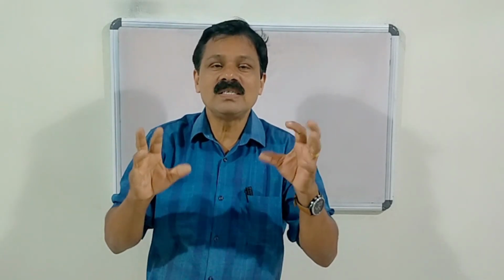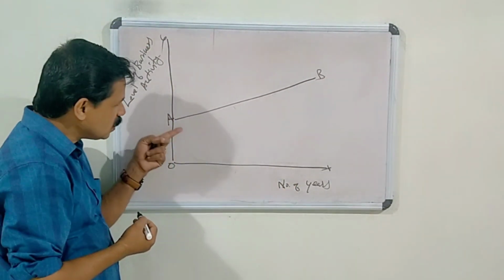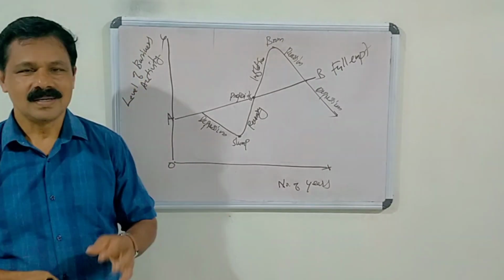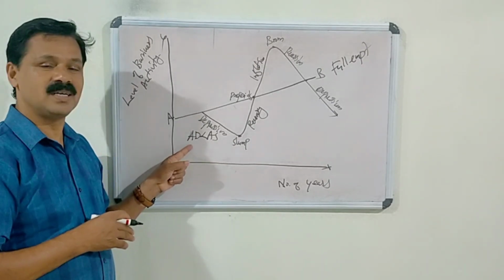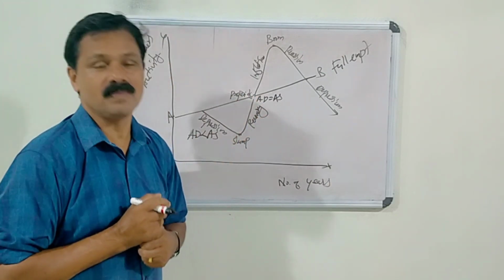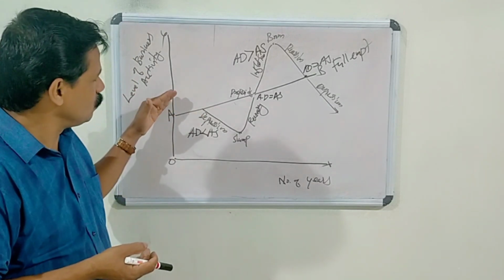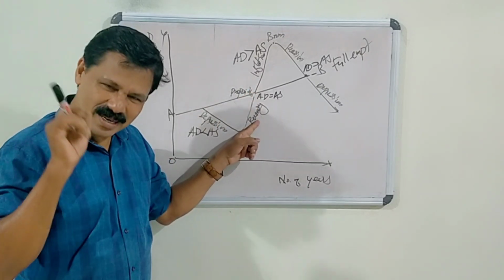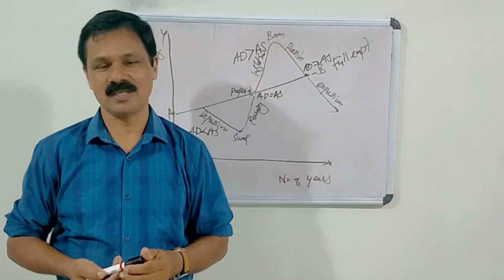Degree Economics|BA/BCom/BBA||Trade Cycle|Simple Economics|Sasindran K